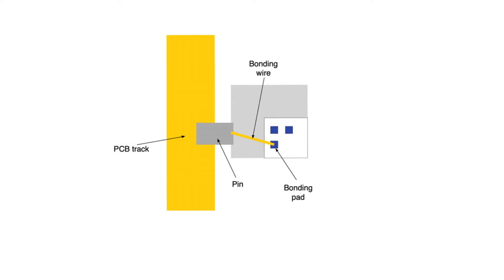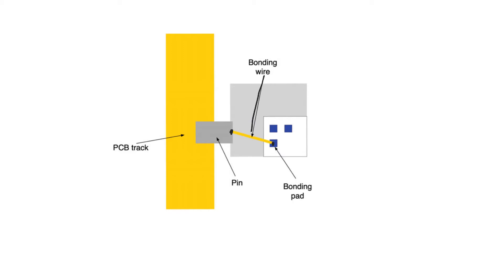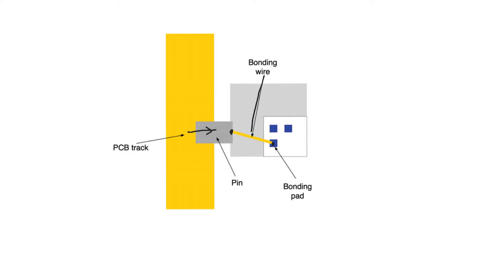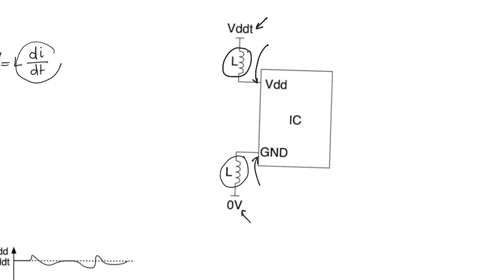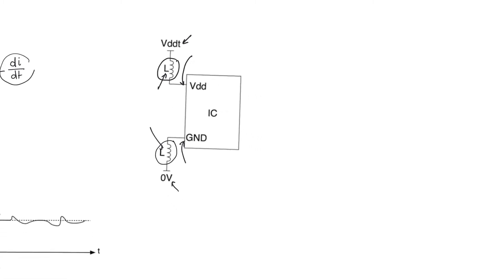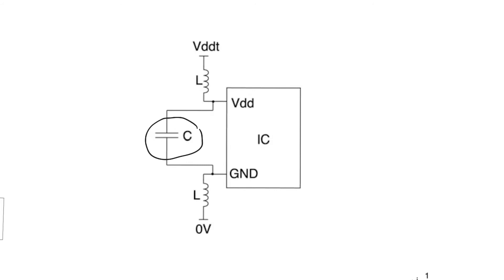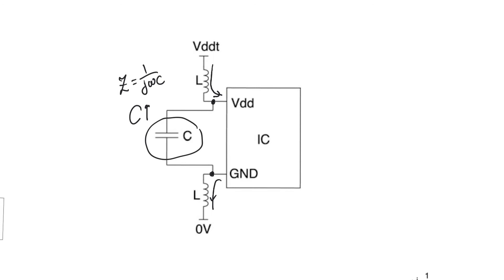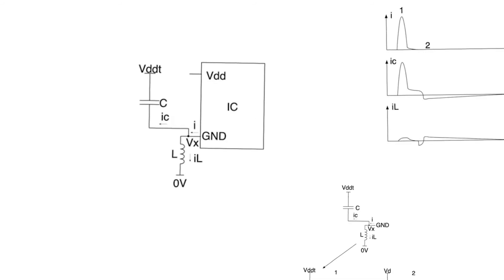13.8. Ground & supply bounce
Inductance is nowhere more important than it is at pins. And especially with ground and supply pins the amount of current slew seen can be significant. This leads to transient but huge changes in the effective value of supply observed by on-chip circuits. When combined with the possibility of latchup, this issue can be especially destructive.